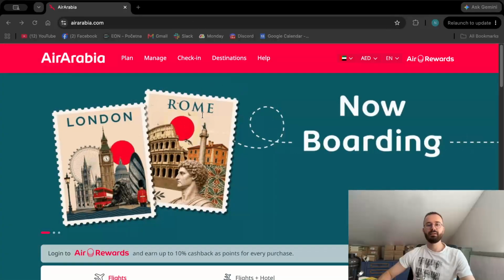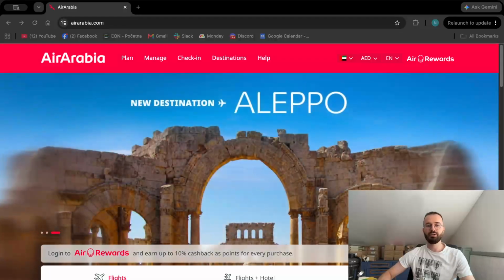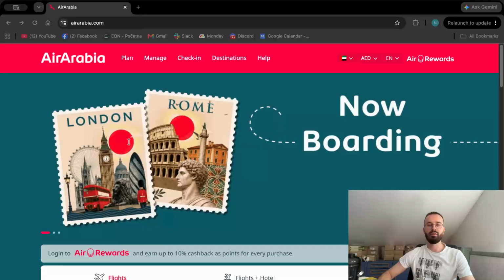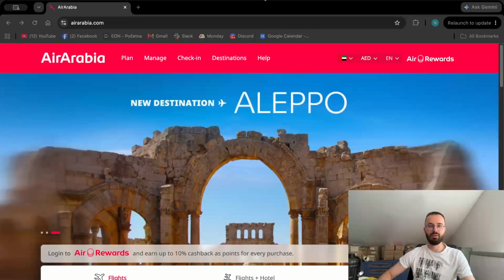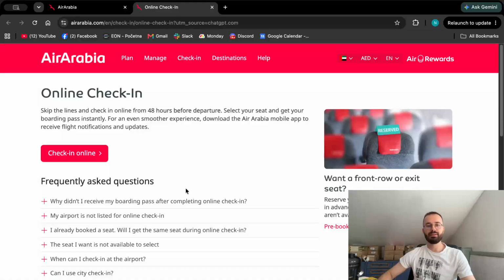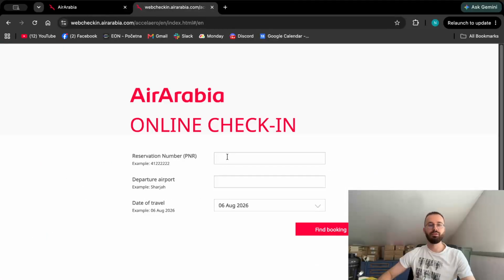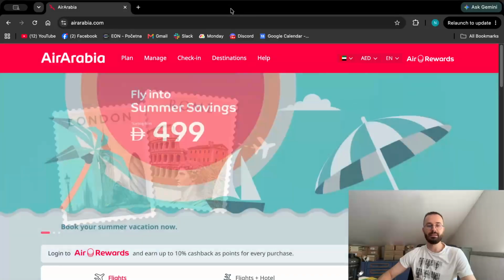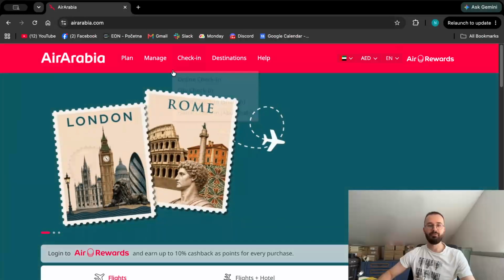How To Check In Online on Air Arabia (Quick Tutorial)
In this video I will show you How To Check In Online on Air Arabia. It would be good if you watch the video until the end so that you don't miss important steps.